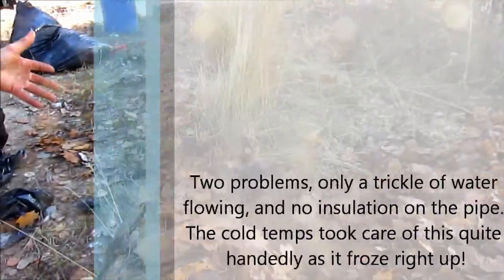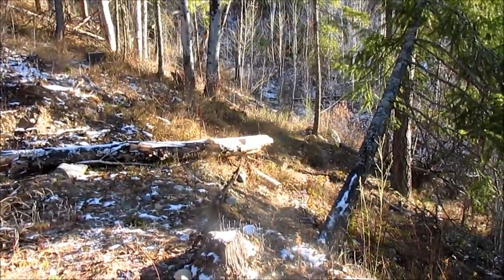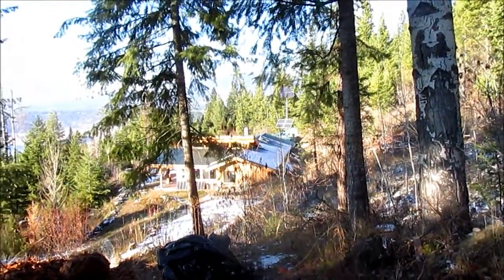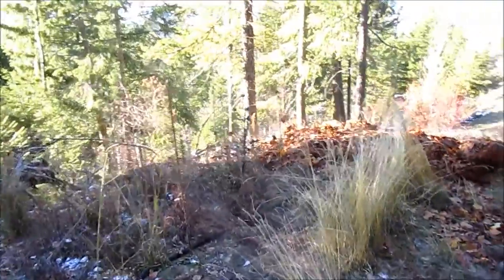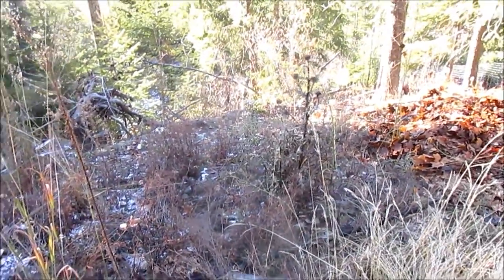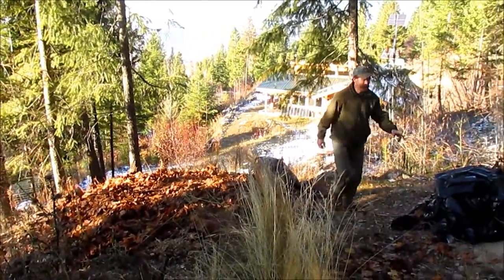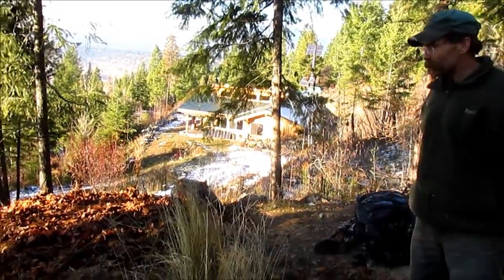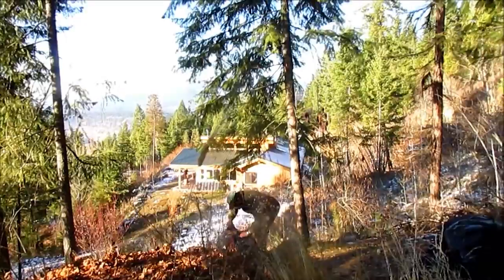Off Grid Water Source: Frozen LINE! Now what??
Guess winter is coming sooner then we thought. As temperature and snow covers much of the U.S we too got an eye opener this week with frigid cold that unfortunately frozen our water line from the spring to the tank! We were not prepared for this dilemma at all. Now living and learning the hard way we had to be creative for a temporary and hopefully quick fix that will get us thru spring!

CAN YOU DO IT? "Best Composting Toilet System CHALLENGE: FLUSH VS COMPOST!!"